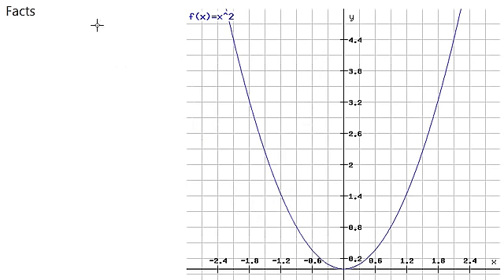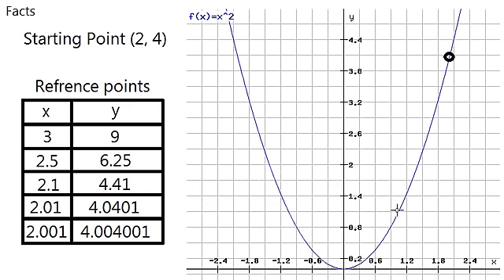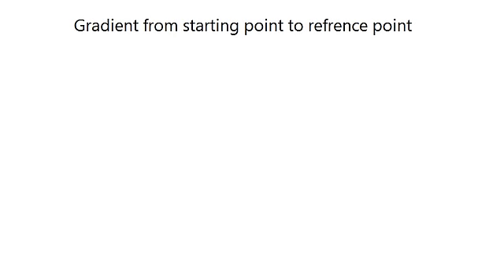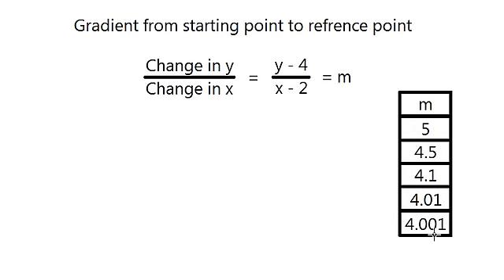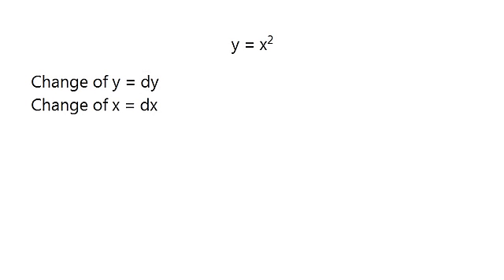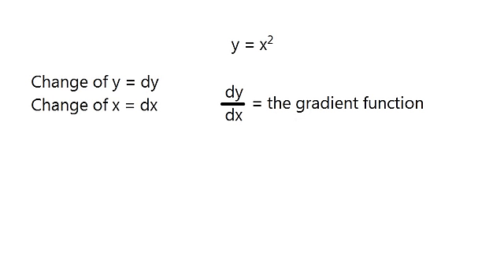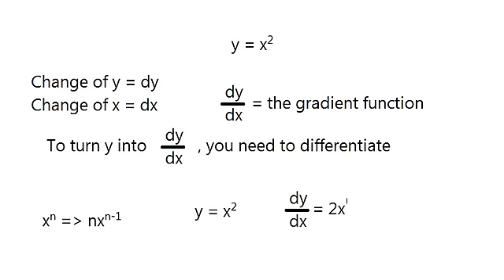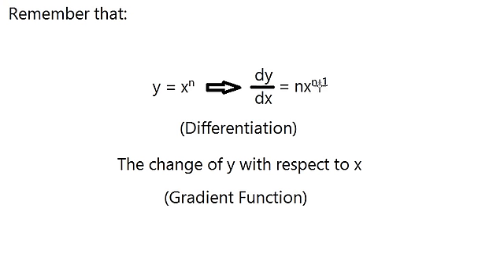AQA Certificate Further Mathematics GCSE: Chapter 8.1 Introduction of Calculus (Grade A*)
In this video, we will start another topic on calculus! This is just an introduction of the concept of differentiation, so there will be a lot of explaining.